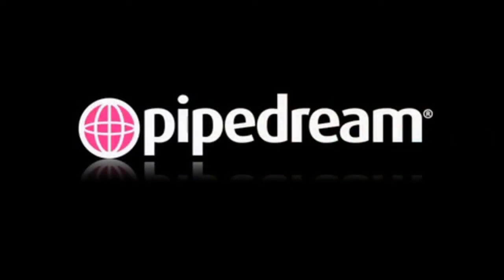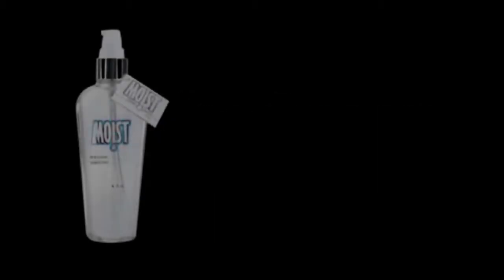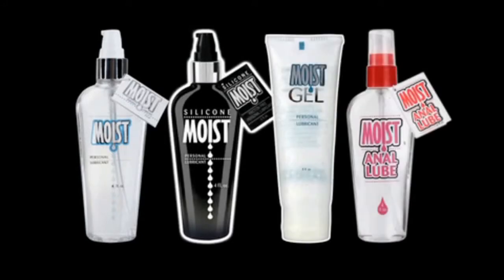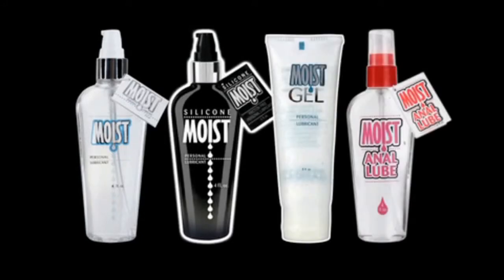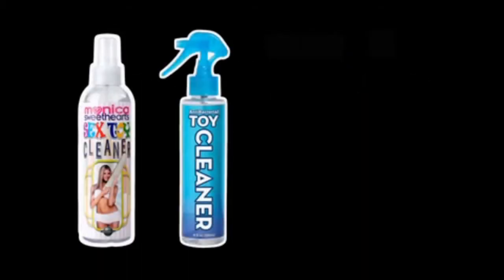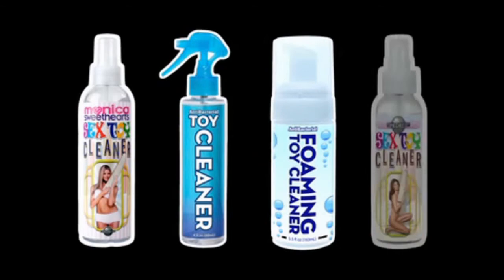Pipedream Products - Heart Warmer Massager - Giggles.com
Feel the love with this Heartwarmer heated massage pad. It's perfect for relieving muscle tension, reducing stress, and soothing your aches at the touch of a snap. Best of all boil it and in 10 minutes it's reusable!